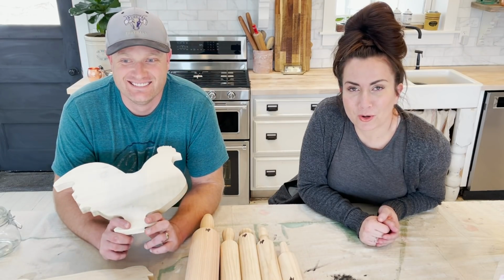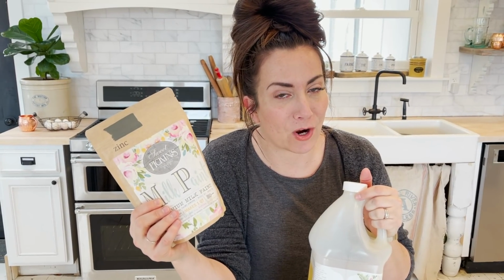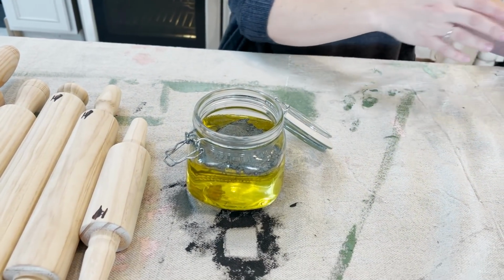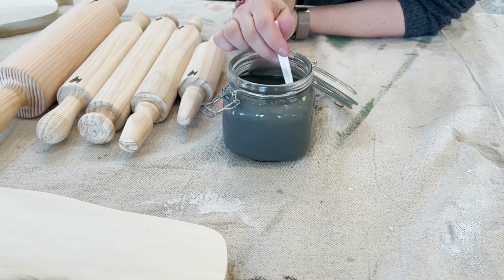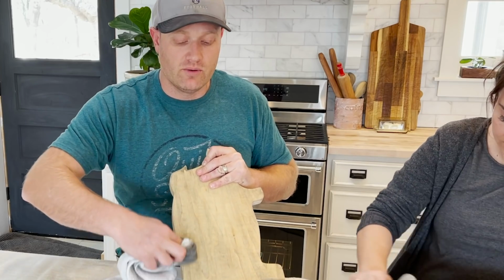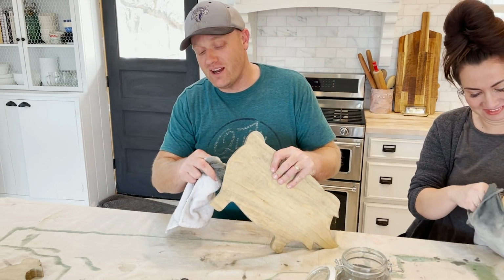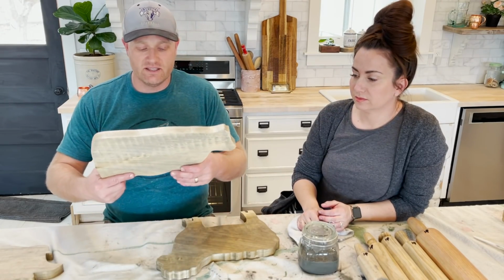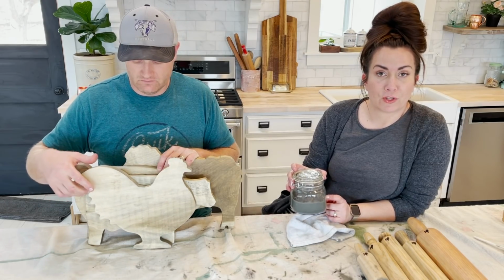How To Make Food Safe Stain For Cutting boards and rolling Pins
How To DIY Your own food safe stain at home for your projects.

220 grit Sanding Disks 100 pack
Wooster Foam King Brush